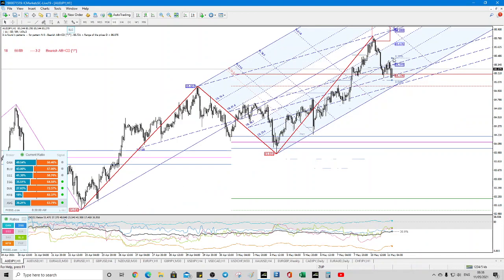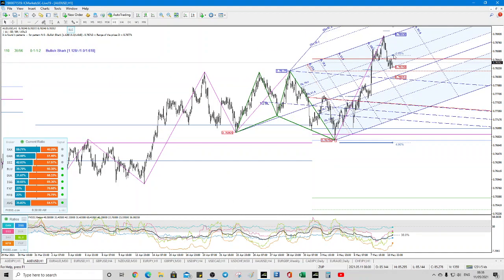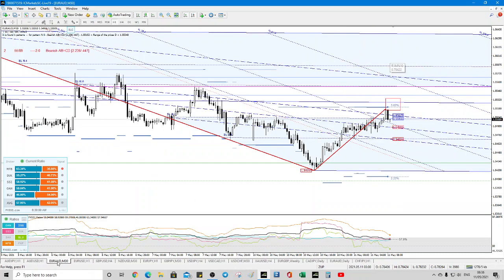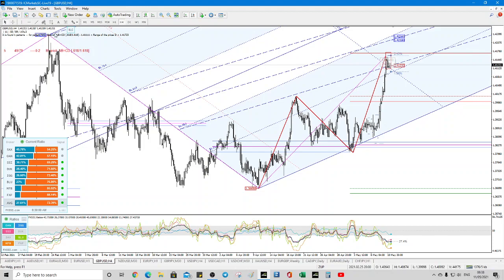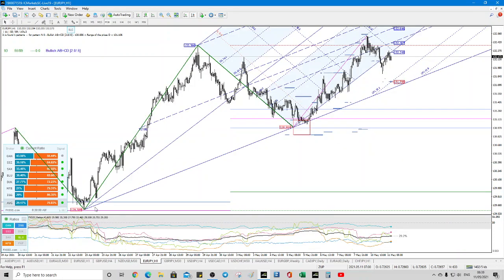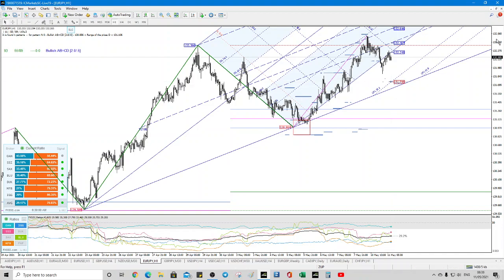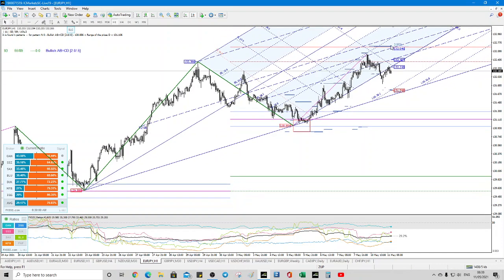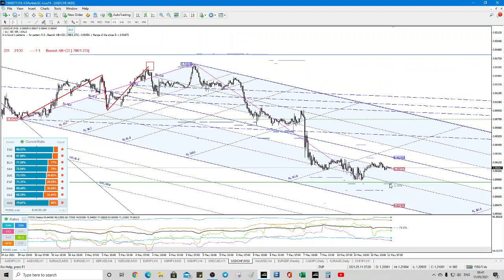Sentimental and technical video 11_05_21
Keep an eye on 0.8666 for EURGBP

They also moved their stops much lower down on GOLD, I assume they think it will continue to rally (so they came to their senses, perhaps) a medium sized loss is much better than a catastrophic loss after all.